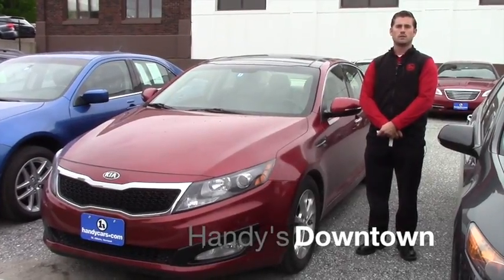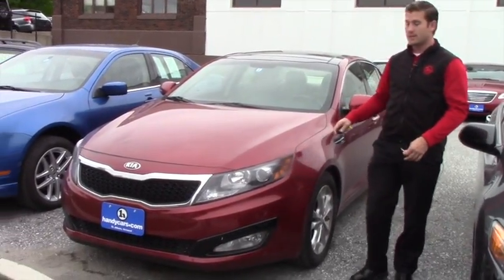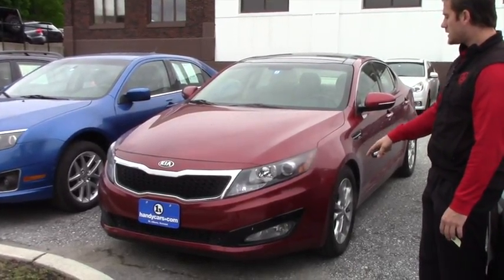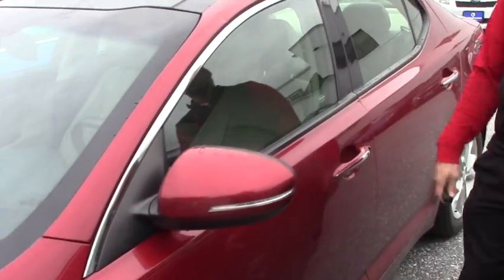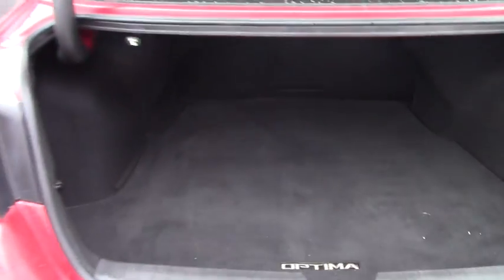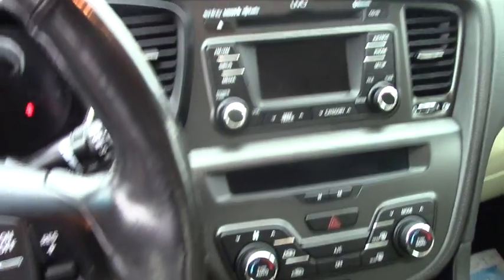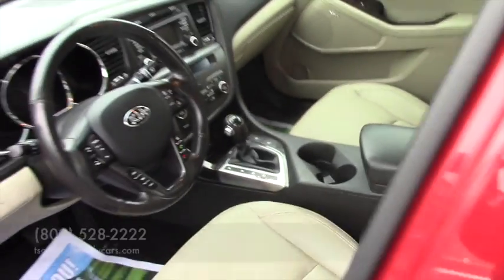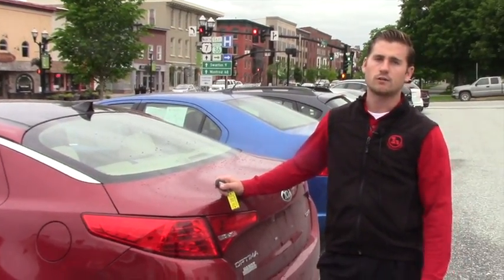2013 Kia Optima for Moira by Terrance